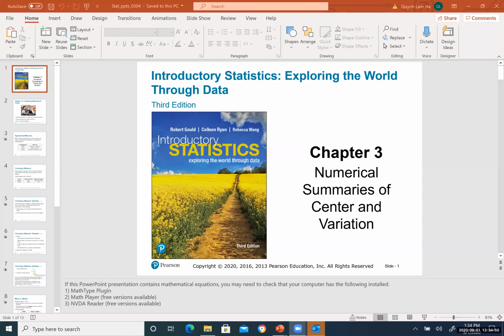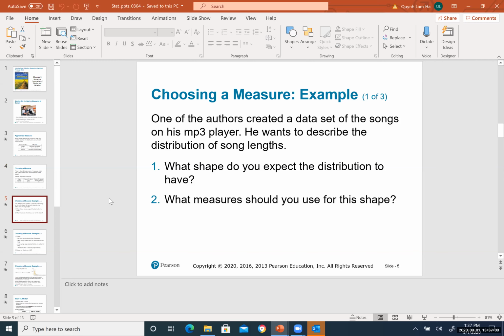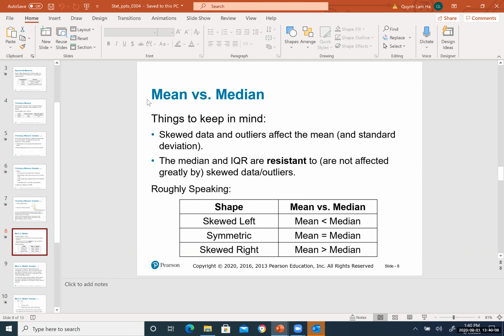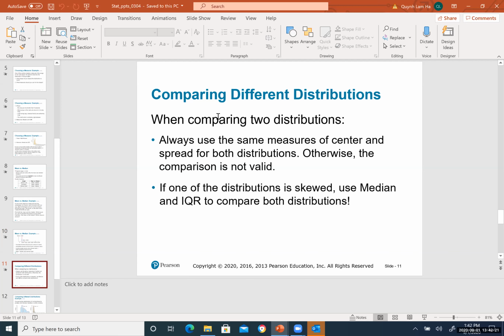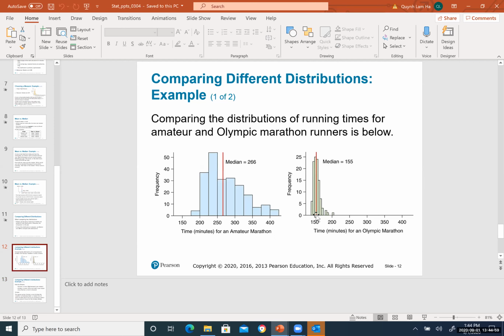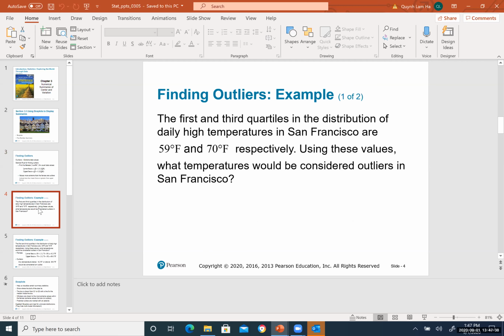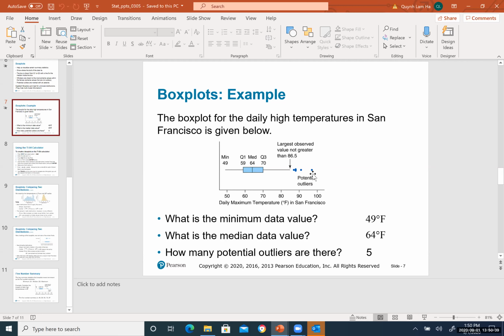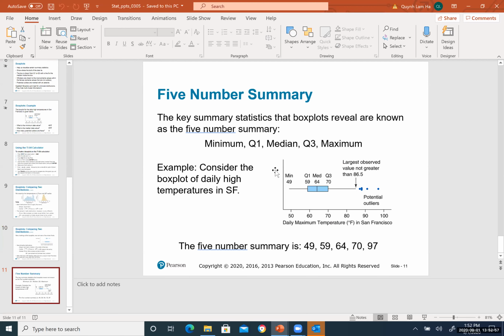Introduction Statistic chapter 3: 3.4-3.5 Pearson 3 edition